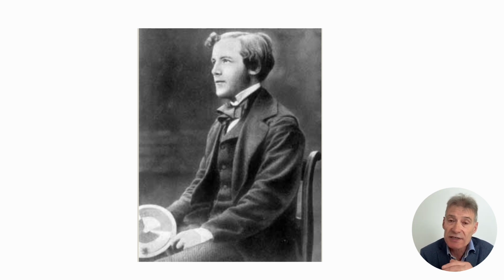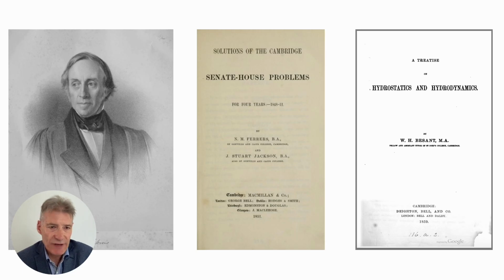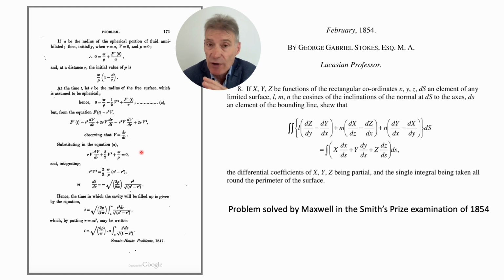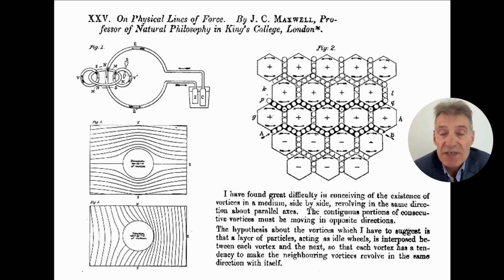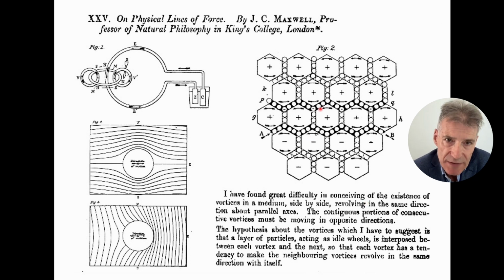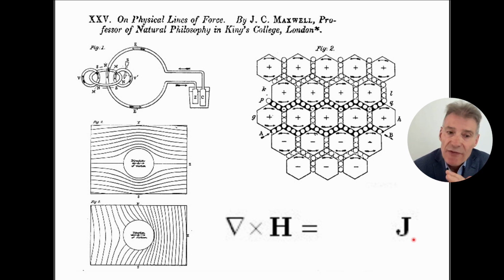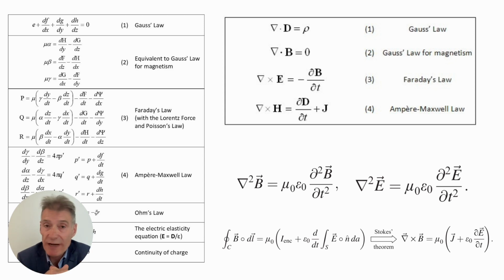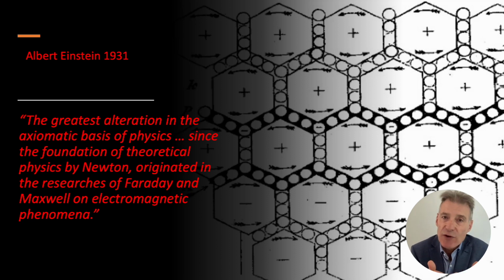The origins of Field Theory: Electromagnetism 2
From the History of Modern Physics, University of Oxford.